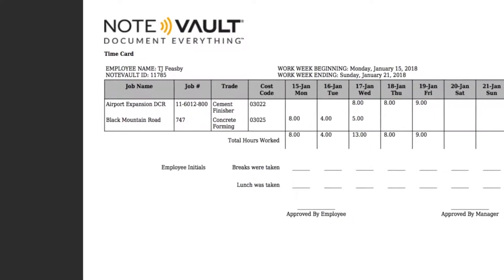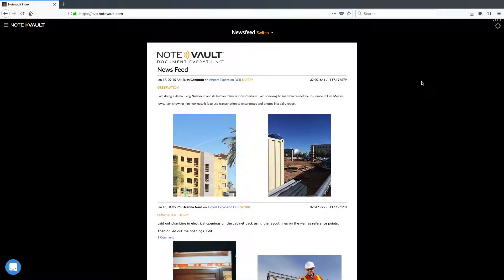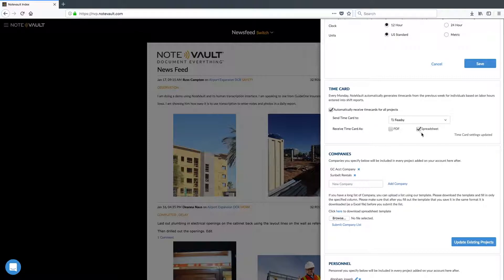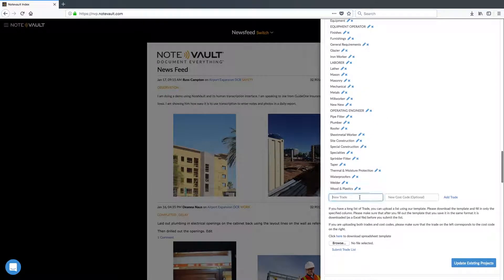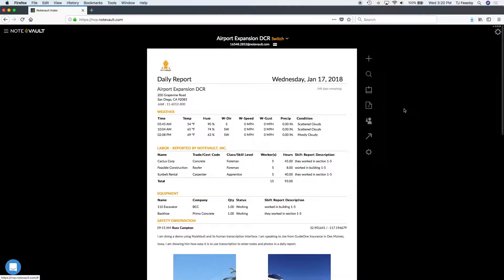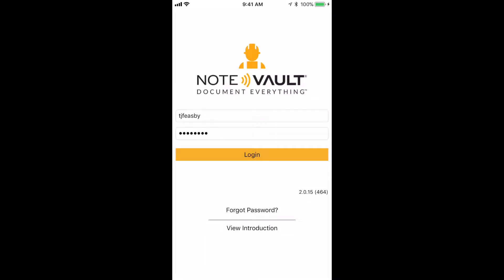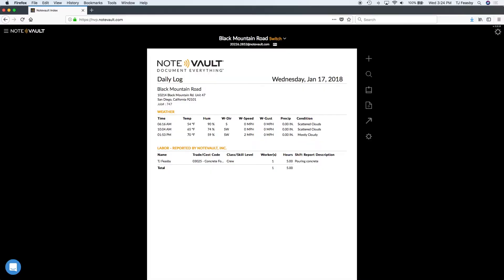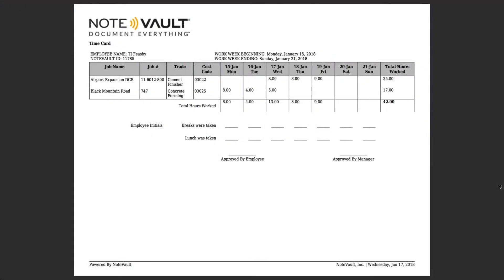NoteVault Timecards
This video describes and demonstrates how to generate timecards using NoteVault